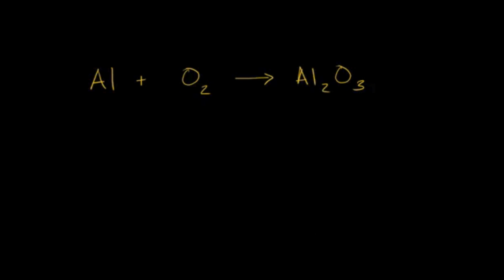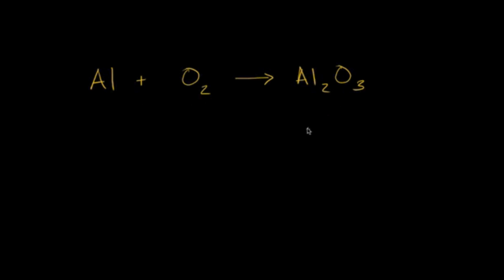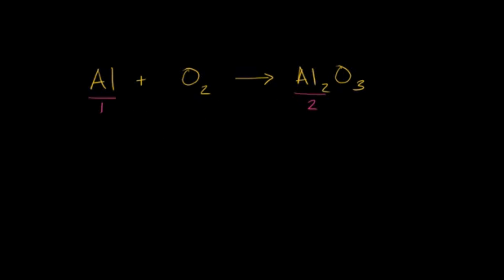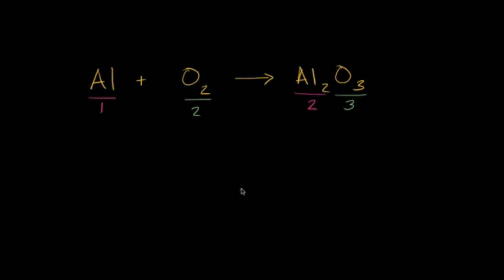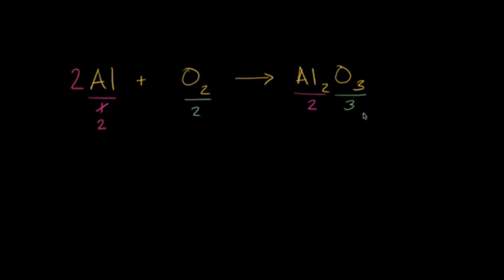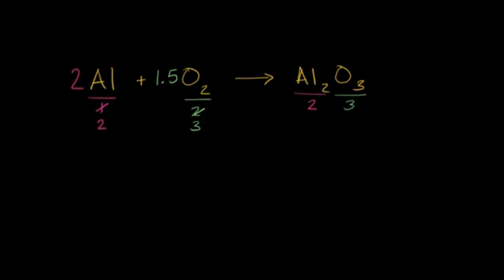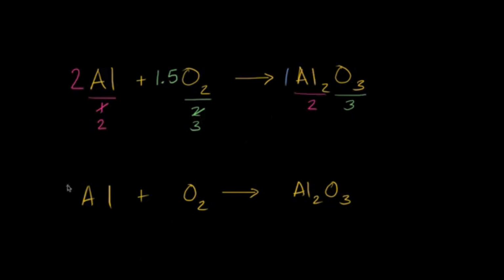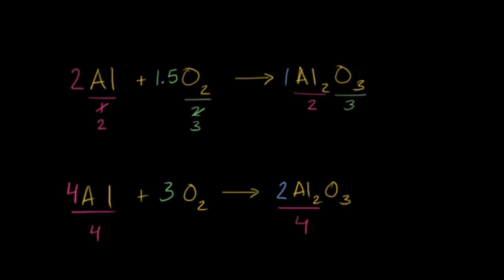Balancing chemical equations 1